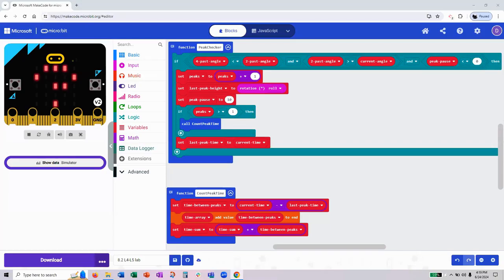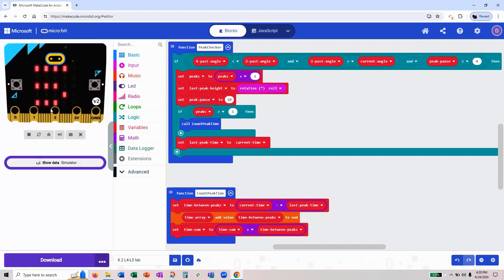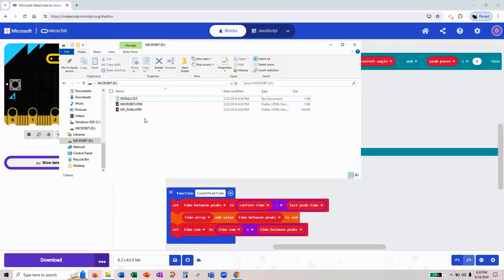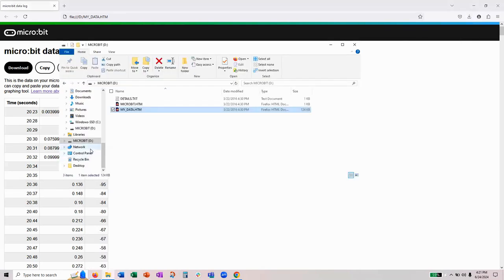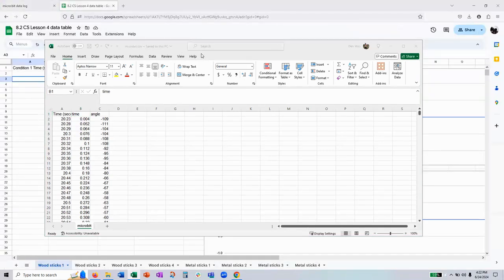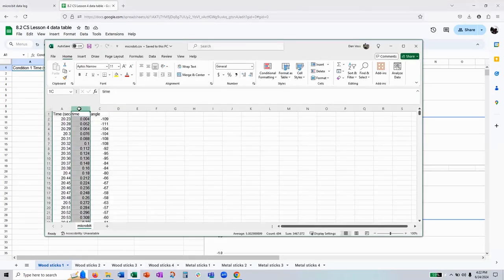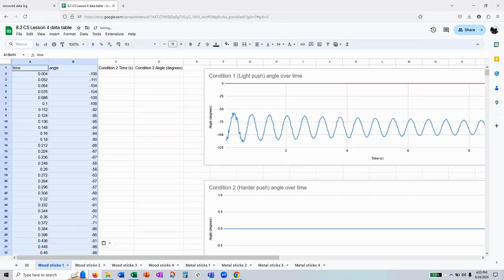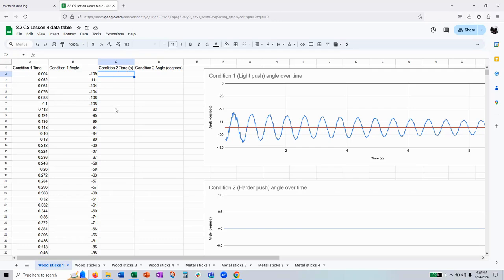8.2 CS Lesson 4 Collecting and Processing Data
This video helps students understand how they will collect and process data in the lab.